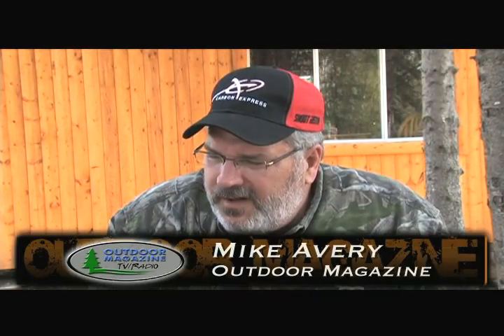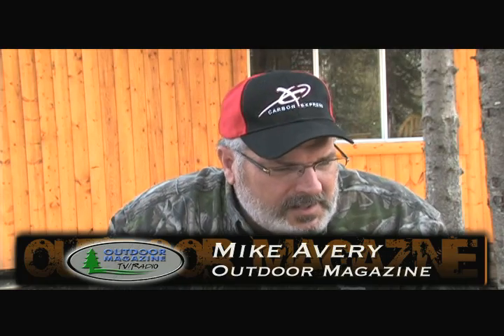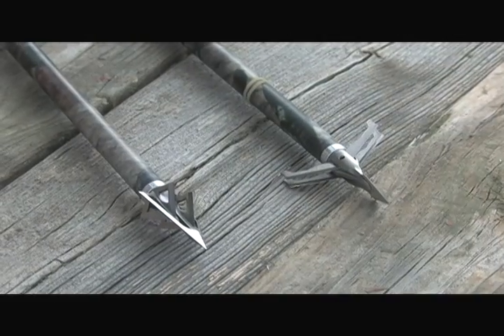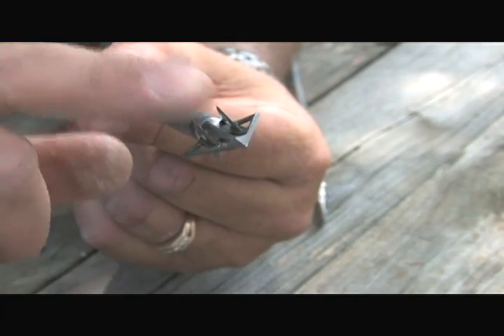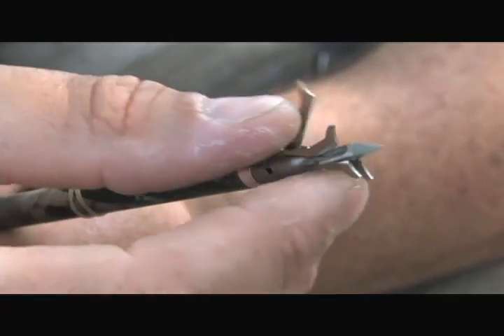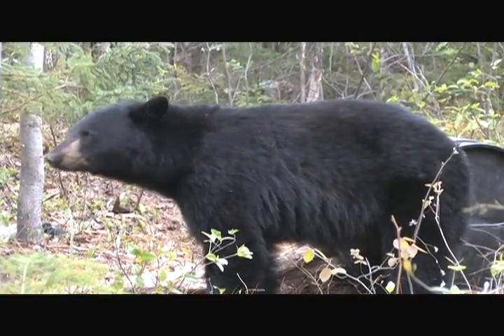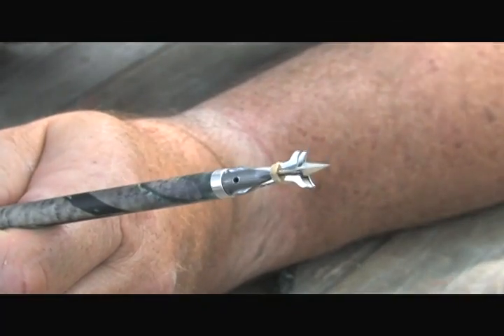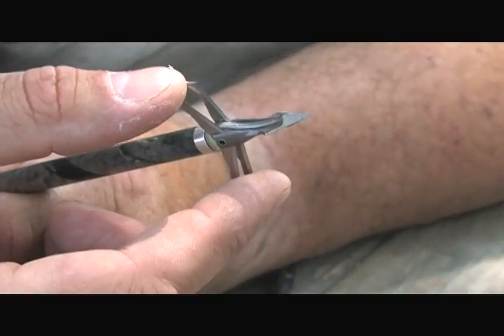Choosing the Right Broadhead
Veteran bowhunter Mike Avery of the Outdoor Magazine TV and Radio shows talks about the criteria he uses when choosing a broadhead.  Avery features the Carbon Express F-15 heads that have performed very well for him on several hunts.